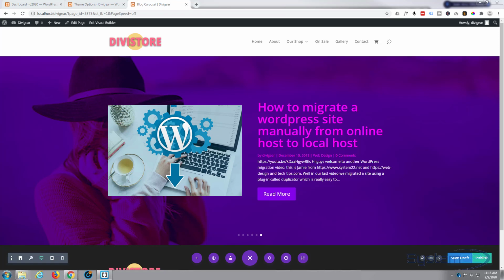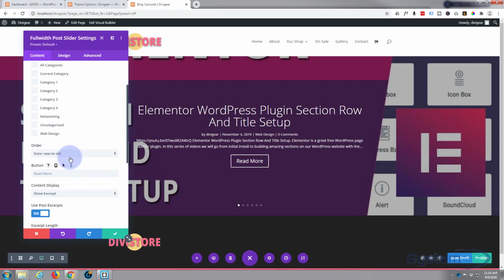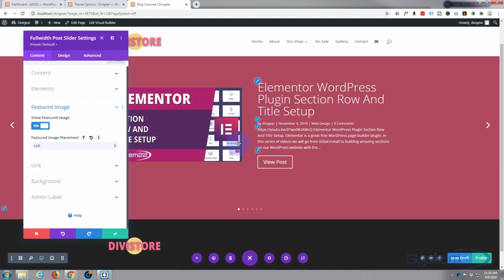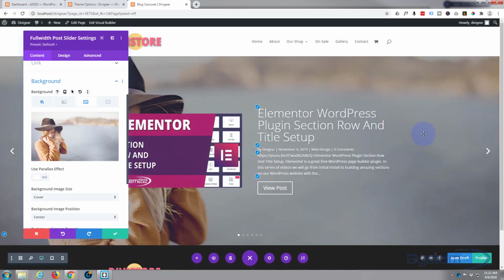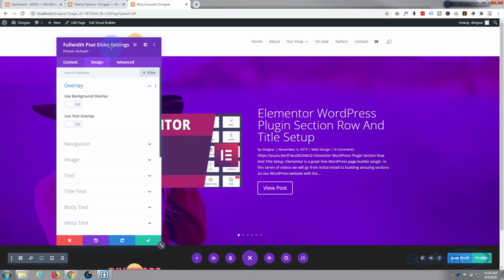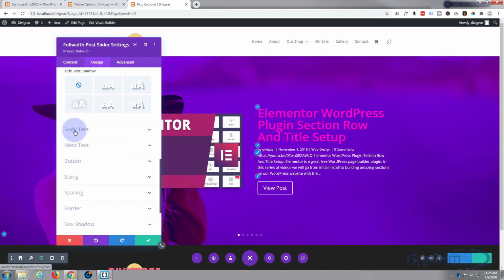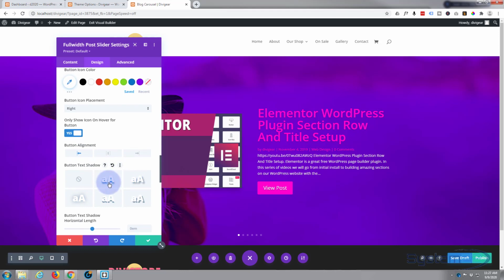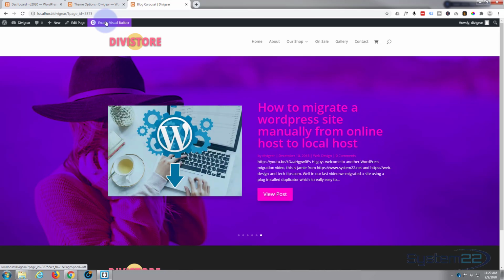Divi Theme Fullwidth Blog Post Slider Carousel 👍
Divi Theme Fullwidth Blog Post Slider Carousel. The Divi theme from elegant themes is absolutely awesome.